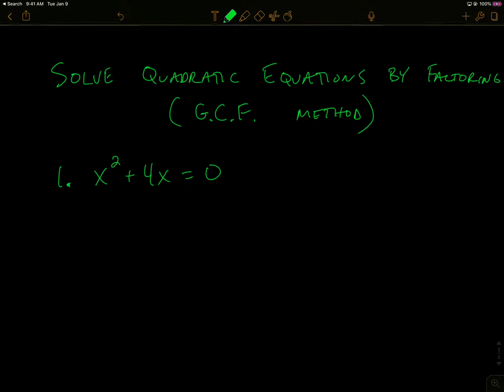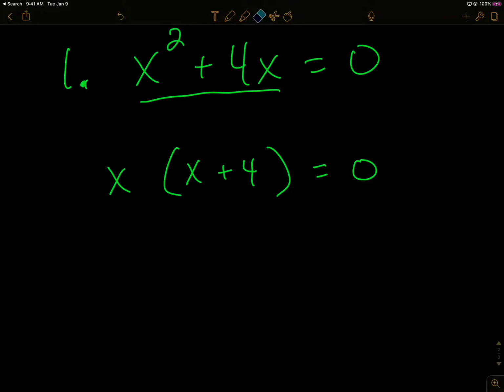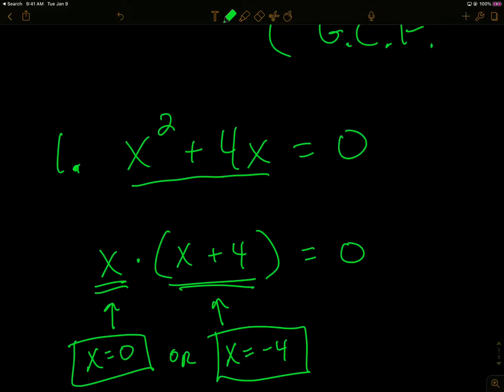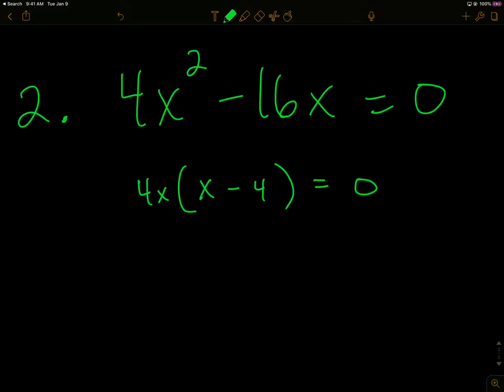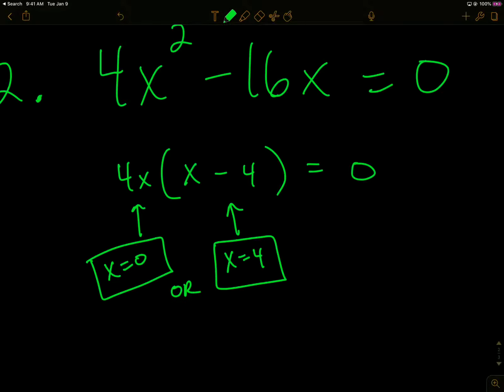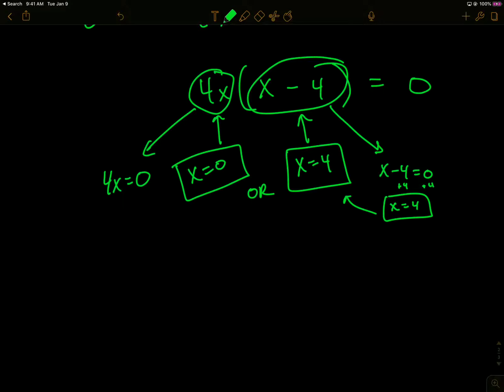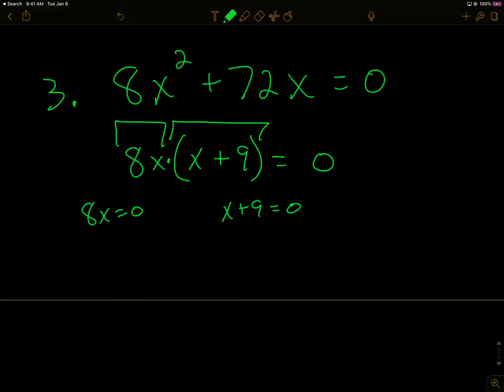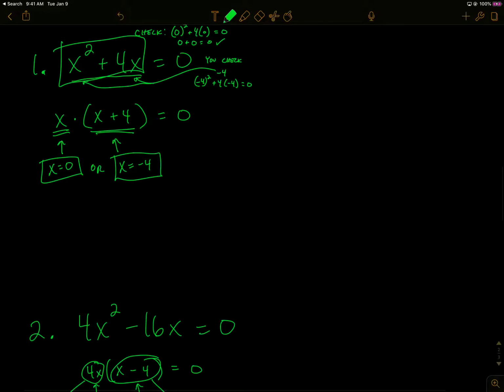Solve Quadratics by factoring (GCF)